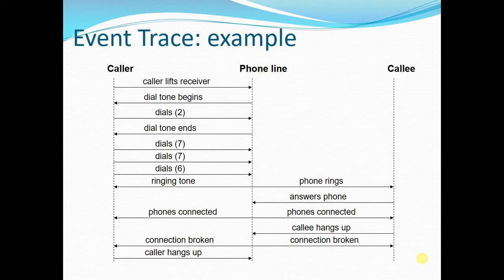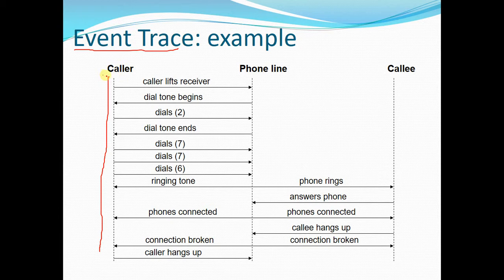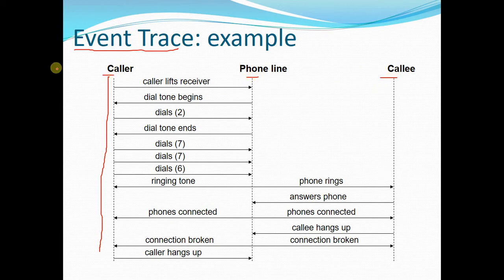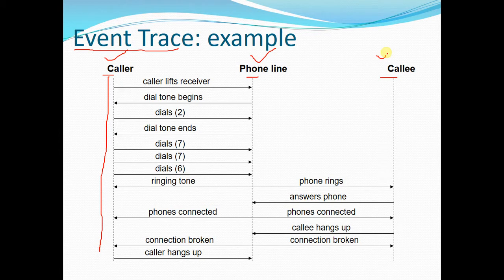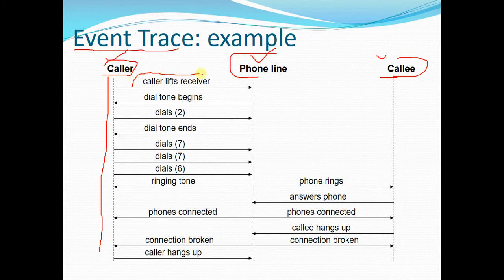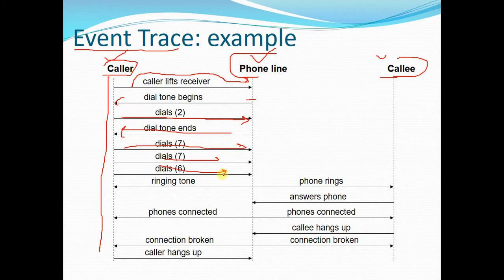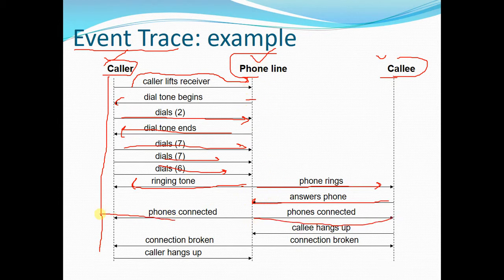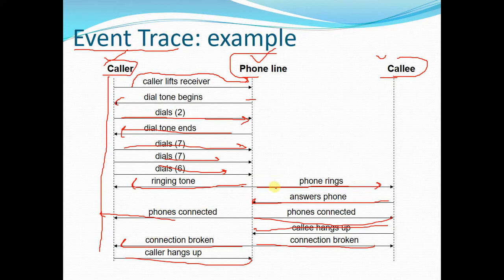Event Trace Diagram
Event Trace Diagram Software Engineering